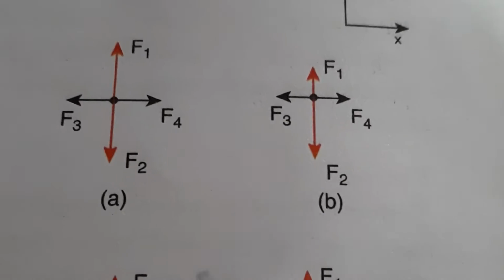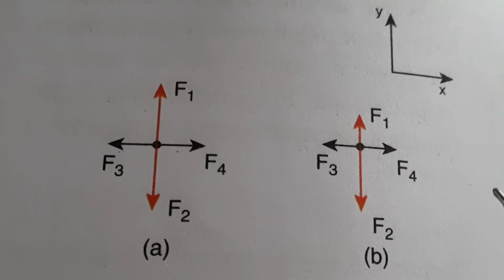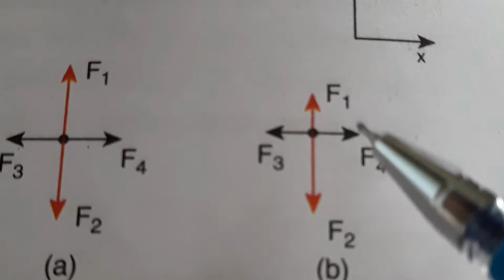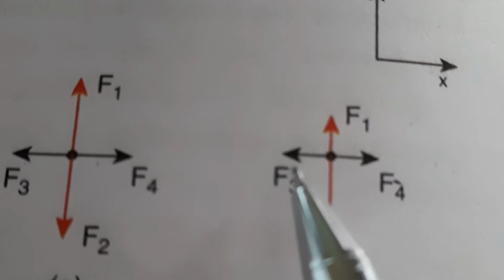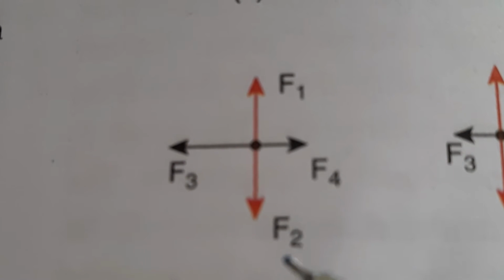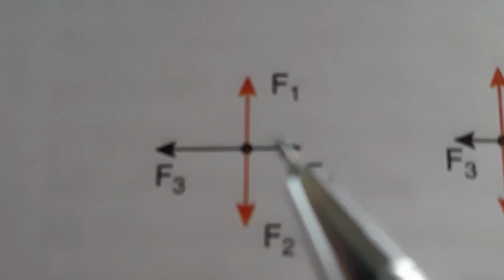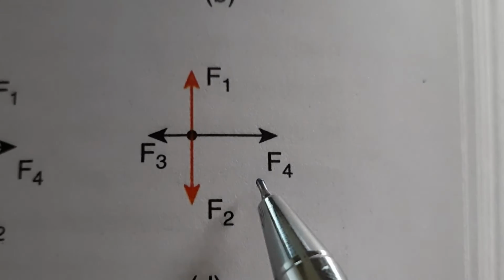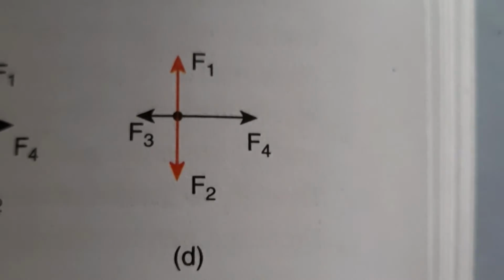STANDARD XI - LAWS OF MOTION -APPENDIX PROBLEM 3.2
Identify the free body diagram that represents the particle accelerating in
positive x direction in the following.